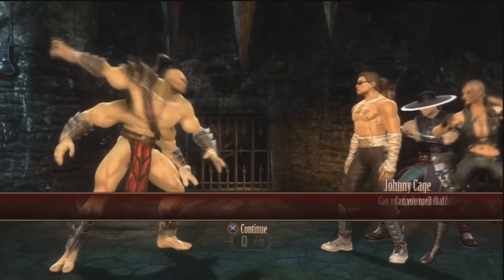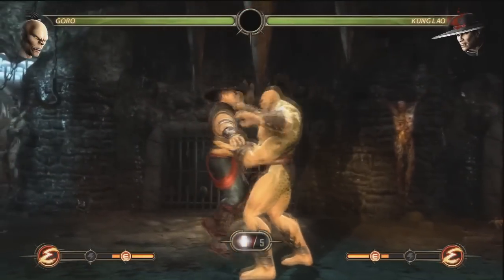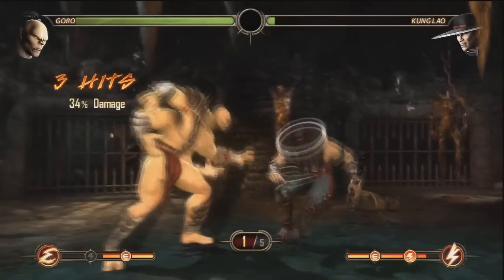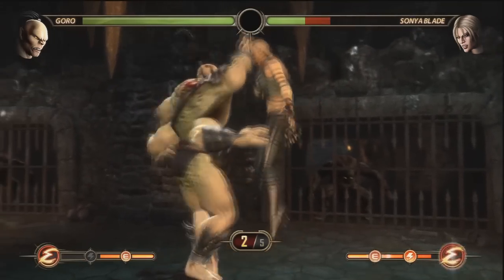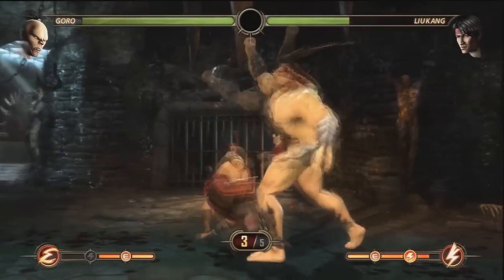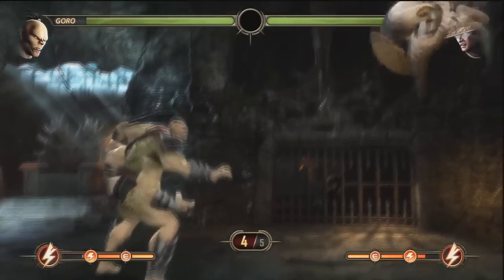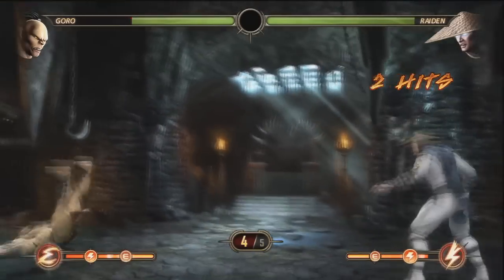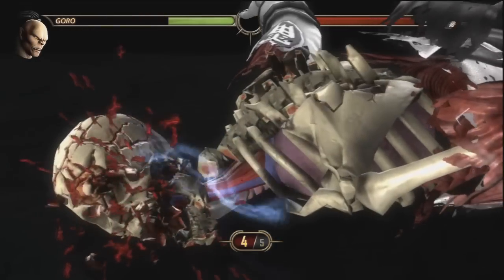Mortal Kombat 9 : How To Play As GORO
LATEST NEWS FOR PSN could be up before the 31st but nothing is confirmed